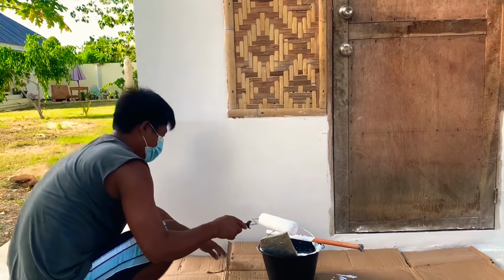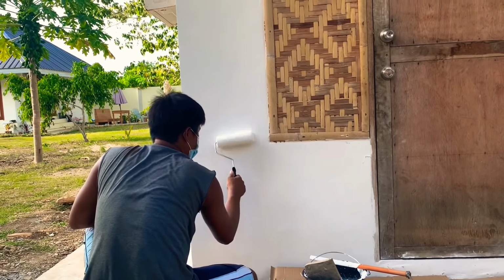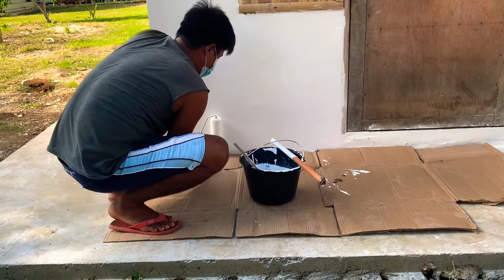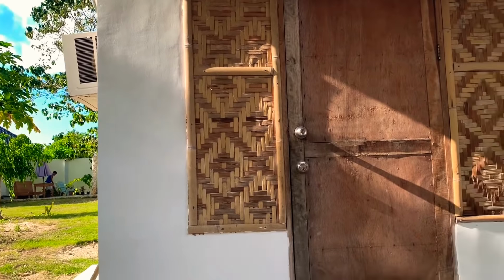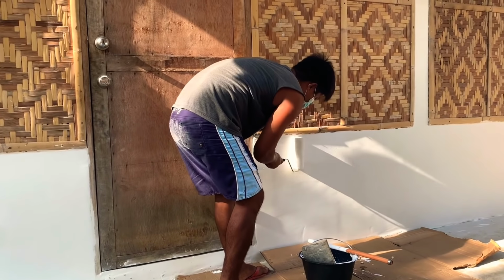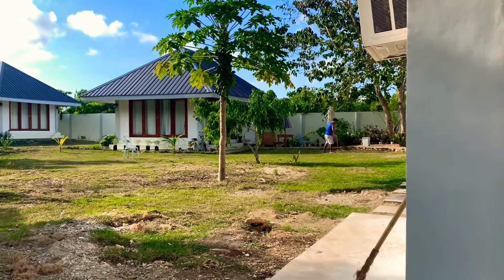PAINTING THE STORAGE HOUSE WITH SAMMY // HOUSE BUILDING IN THE PHILIPPINES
FOLLOW LYN & ANTHONY ON FACEBOOK